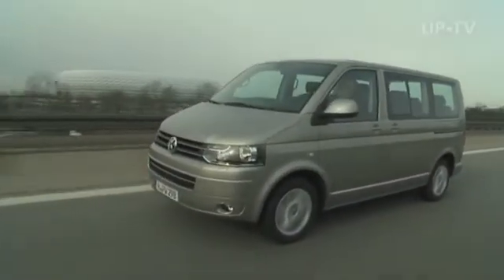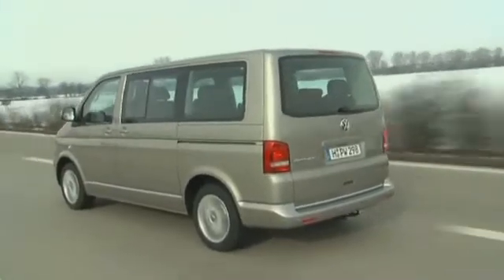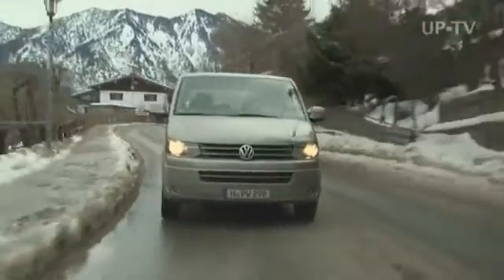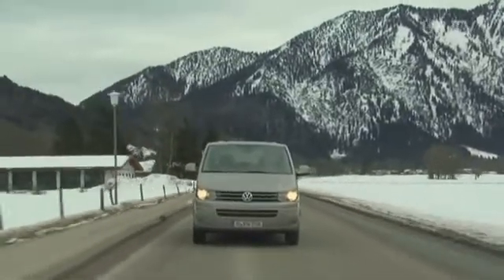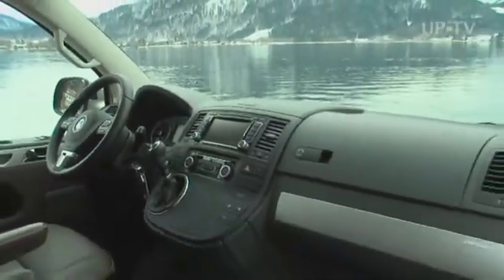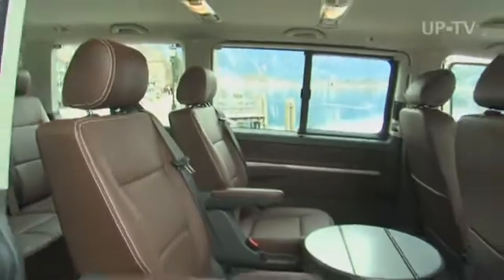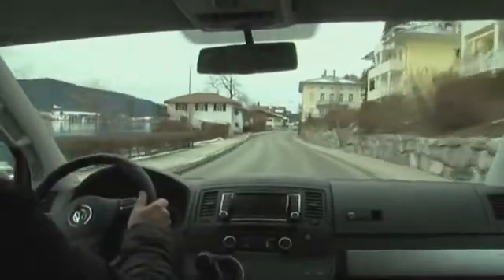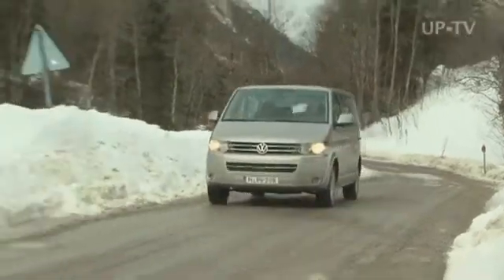UP-TV VW T5 Multivan with new 4MOTION FourWheelDrive (EN)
Together wth the new T5 Multivan all the Volkswagen Commercial Cars model ranges are equipped with a modern FourWheelDrive. Instead of the old mechanical Haldex-2-Modul the new 4MOTION is electronical controlled. That reduces consumption and by this means it is possible to have up to 100 percent of torque at the rear axle.